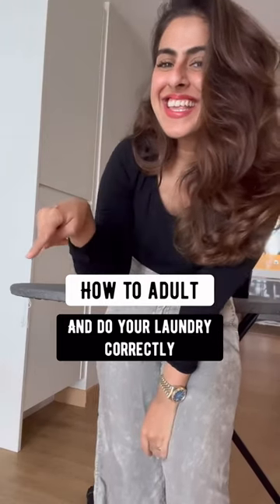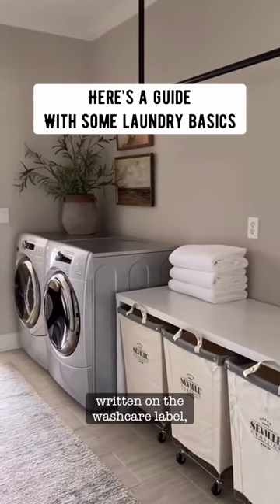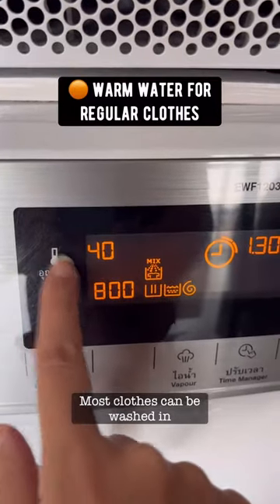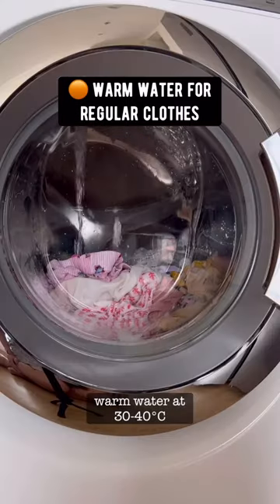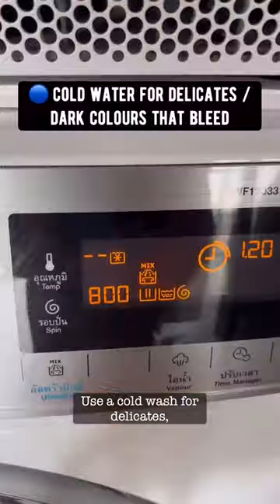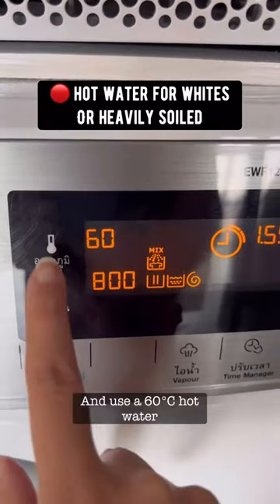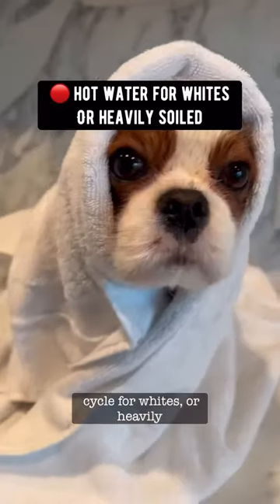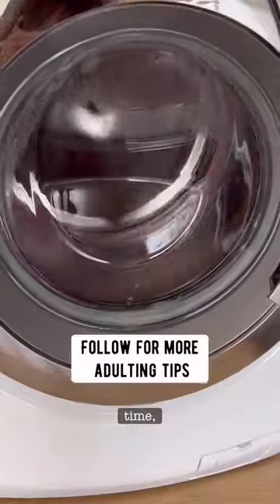Super basic laundry tips which you might forget while doing your laundry!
AA Living
Mumbai 400006